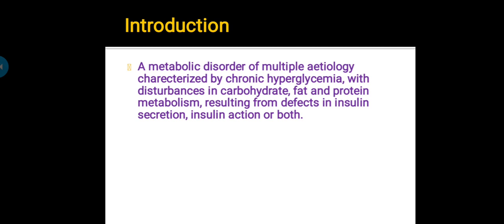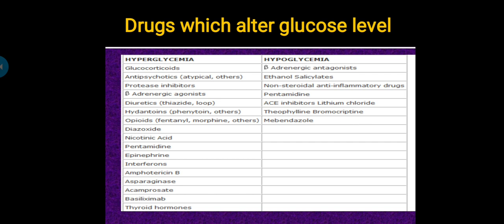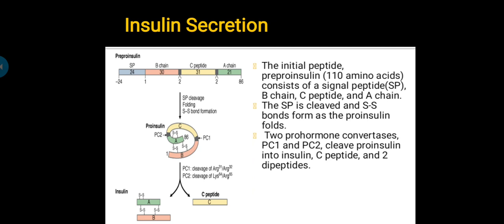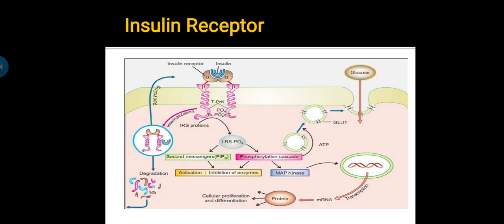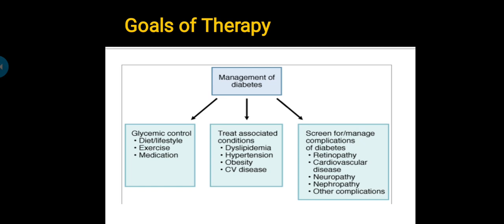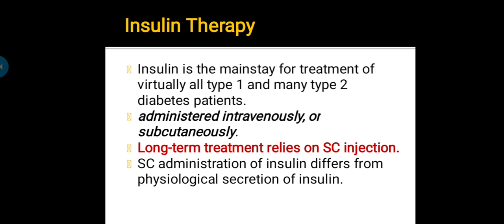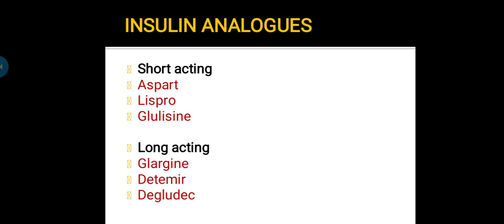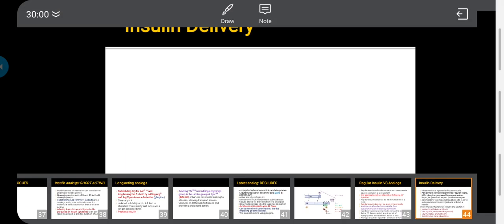Drugs for Diabetes mellitus 1 Abhishek Ghosh